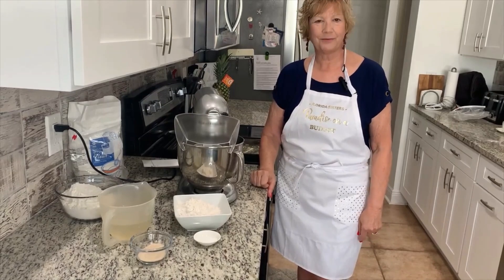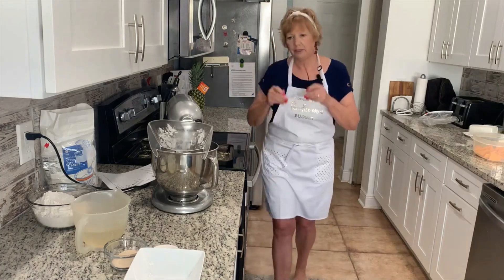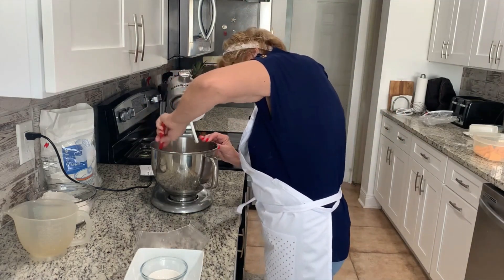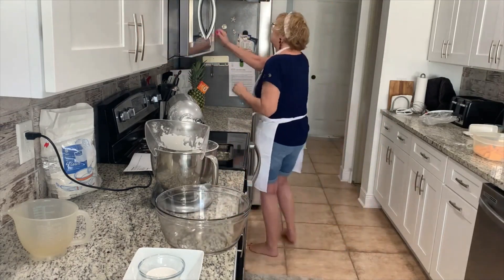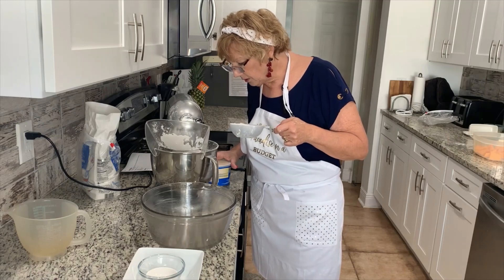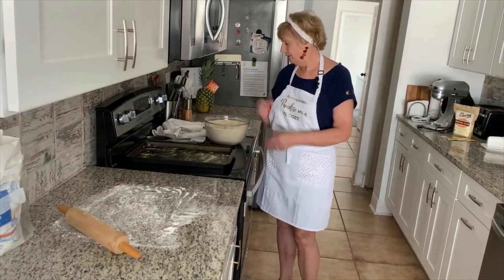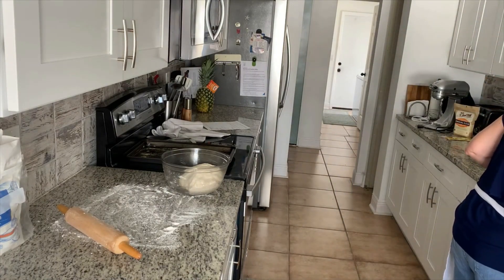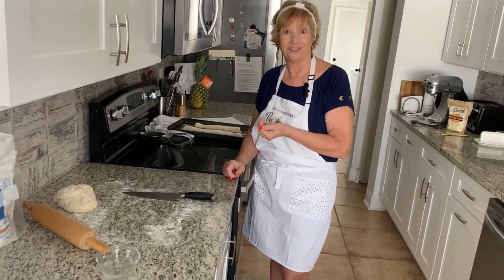Homemade Bread - Another Money Saving Tip That Tastes Fantastic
Follow us at Paradise on a Budget